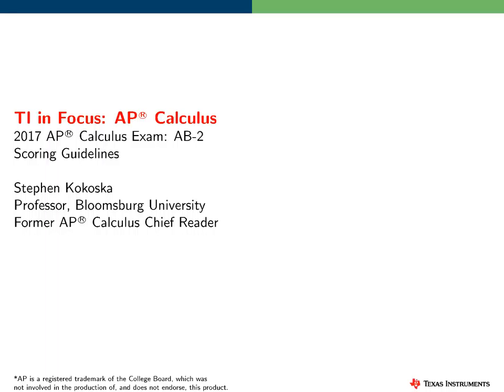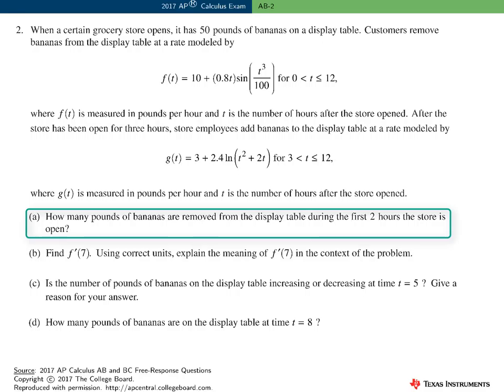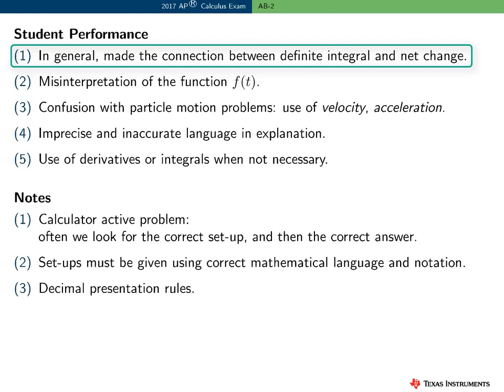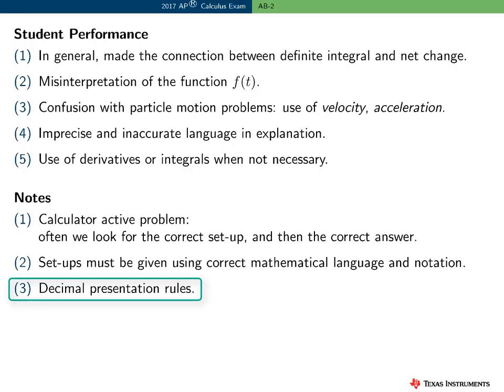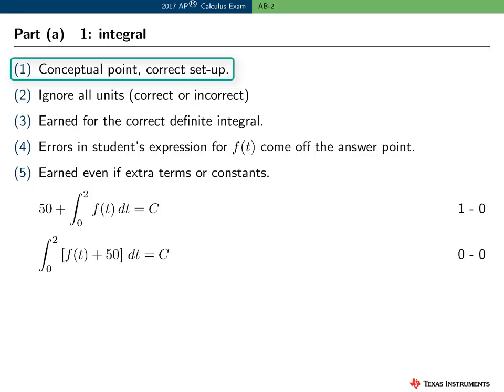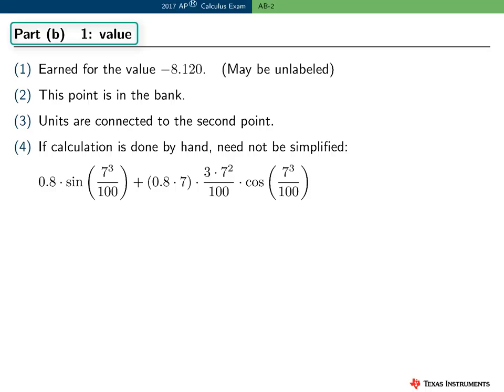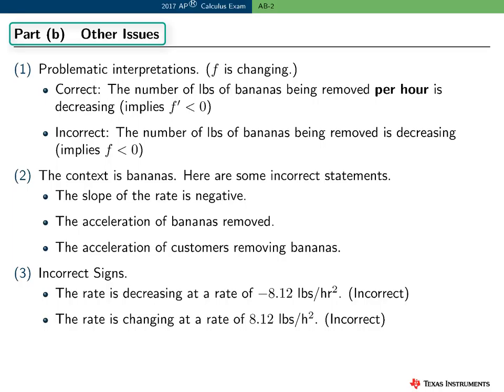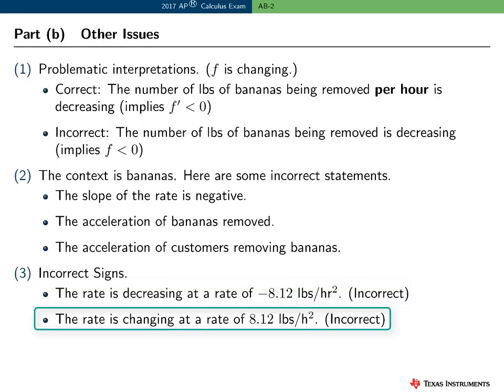2017 AP Calculus AB2 Scoring and Common Errors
Understand the scoring of the 2017 AP Calculus FRQ AB2. The presentation is similar to a briefing at the AP Calculus Reading, but condensed. The allotment of points, common student errors and specific scoring examples are discussed.

Download a free 90-day trial version of the TI-SmartView CE emulator software for the TI-84 Plus graphing family or the TI-Nspire CX Premium Teacher Software